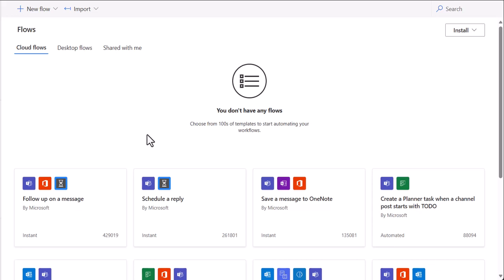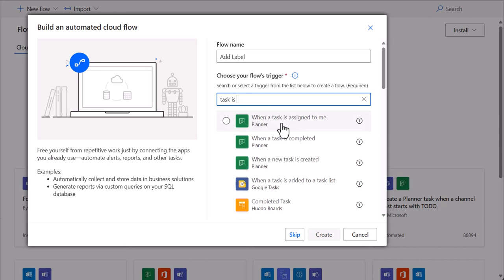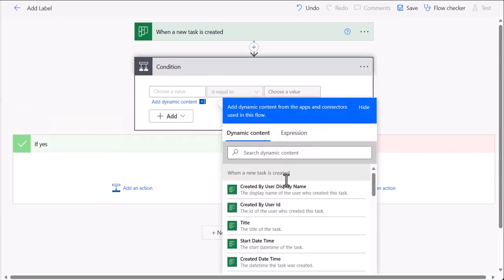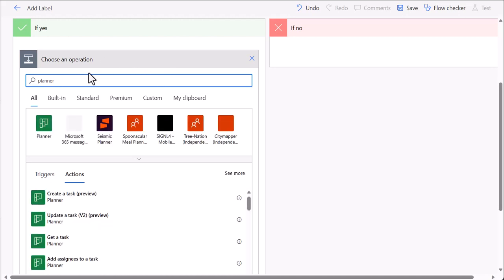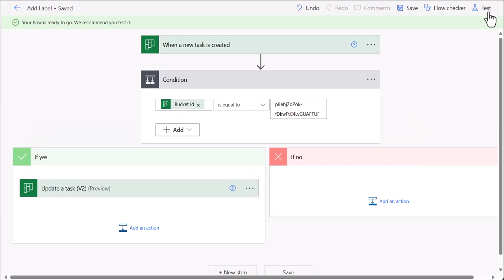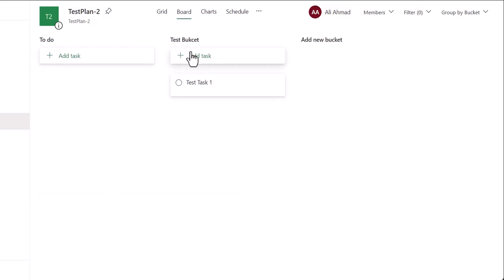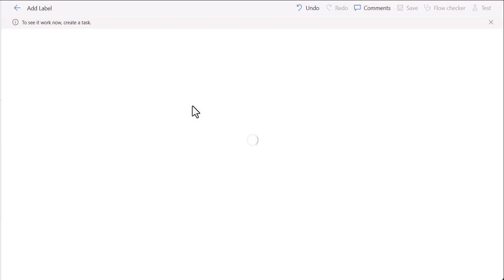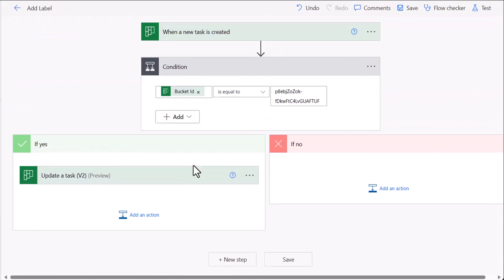Automate Planner Tasks with Power Automate: Auto-Labeling in a Specific Bucket Tutorial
In this comprehensive Power Automate tutorial, you'll learn how to streamline your task management in Microsoft Planner. We'll walk you through the process of setting up an automated system that adds labels to your Planner tasks as soon as they're created in a specific bucket. Whether you're managing projects, organizing your to-do lists, or coordinating team tasks, this tutorial will help you save time and stay organized. Join us to master the art of task automation and boost your productivity!